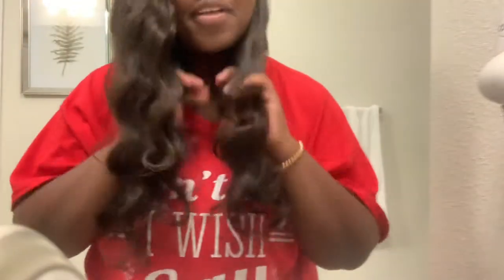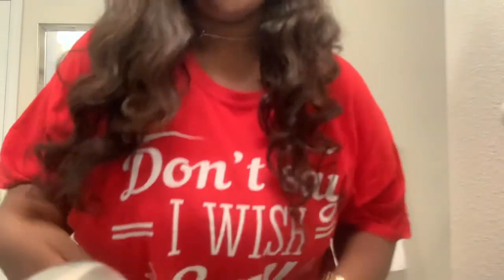WIG DEALER HAIR REVIEW